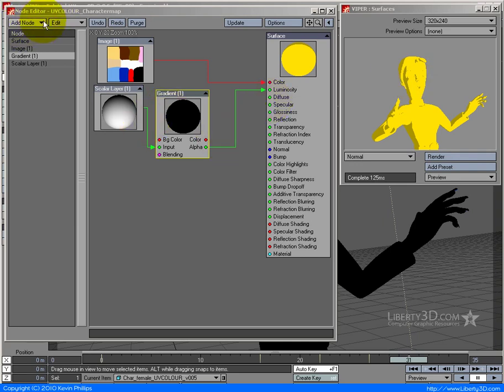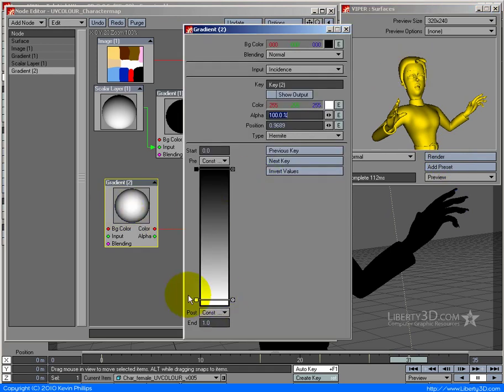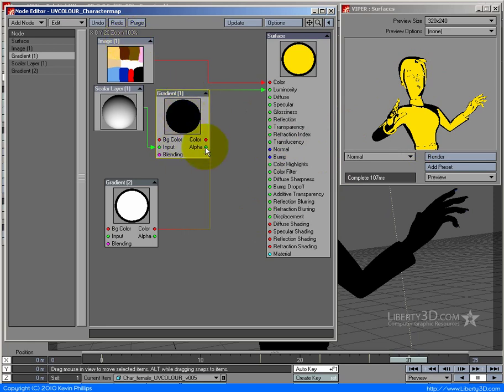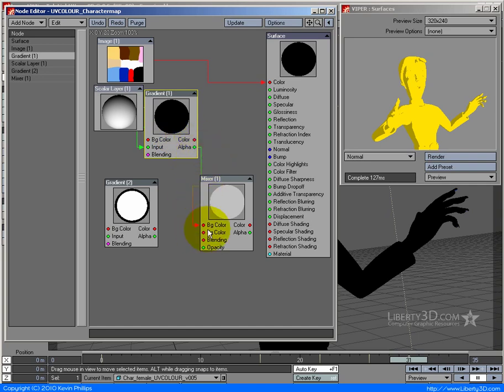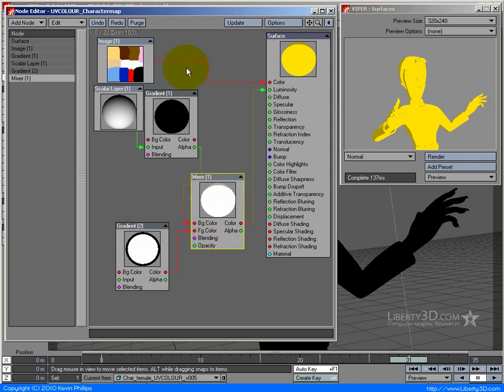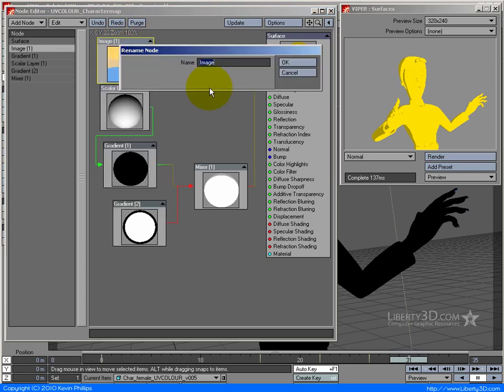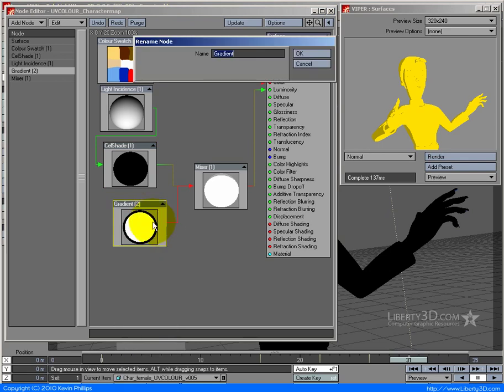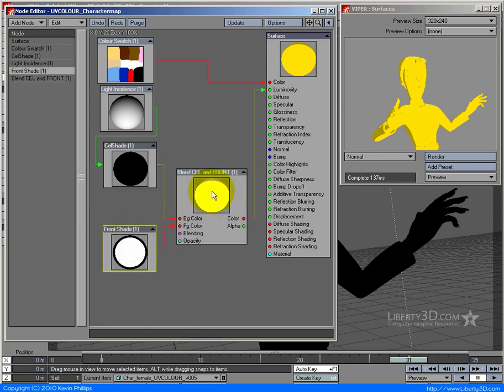2/4 Node based Front Masking concept - Celshading basics using Nodes (LW)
This is part 2 of a 4 part video tutorial from my "Celshading without shaders" video training on Liberty3D, covering the use of node-based surfacing.

This training covers a range of strategies and approaches to producing various styles of celshading in LightWave.  This includes a range of ideas such as front masking to minimise the usual slidey shading effect seen in "CG" celshading, how to get more unique styles and looks using other tools in the surface editor, right through to creating a complete celshade network in the node surfacing system.

In this second of the 4 videos, I use gradient nodes, mixers and others to add a mask to "paint out" the usual slidey effect of celshading on front-facing geometry.  The final video in this set finishes up this basic celshade network by adding edges.